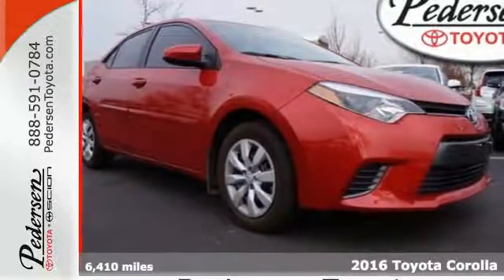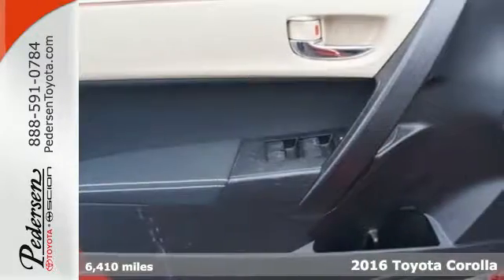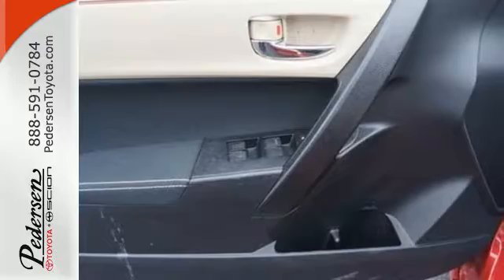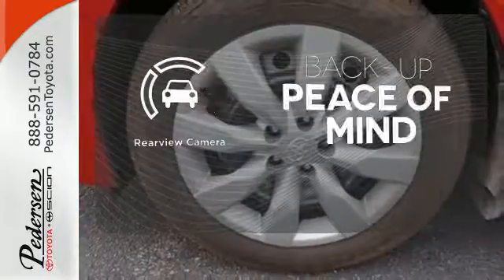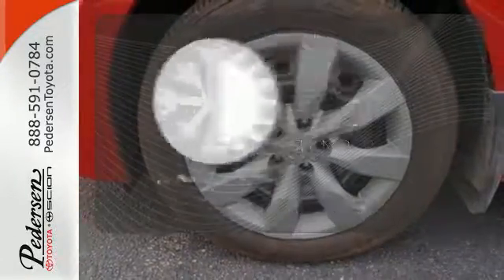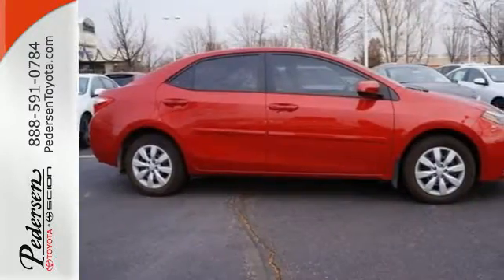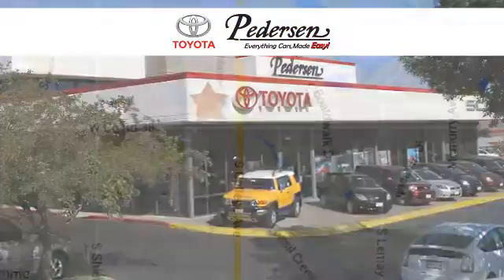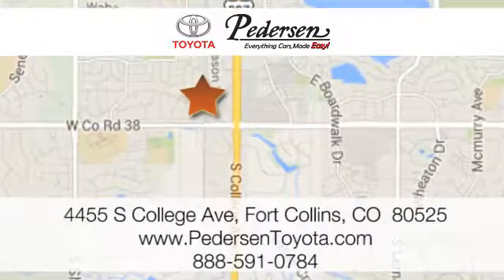Certified 2016 Toyota Corolla Fort Collins Loveland, CO #735313 - SOLD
Year: 2016
Make: Toyota
Model: Corolla
Trim: LE
Engine: 4 Cyl. 1.8 L
Transmission: Variable
Color: Barcelona Red Metallic
Interior: Ivory
Mileage: 6410
Stock #: 735313
VIN: 2T1BURHE9GC579085

Address:
4455 S. College Ave